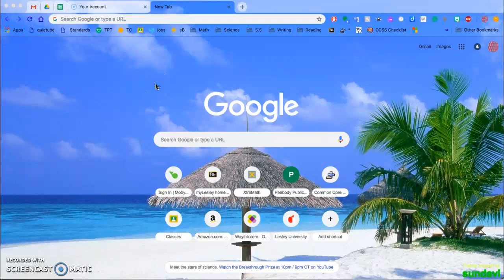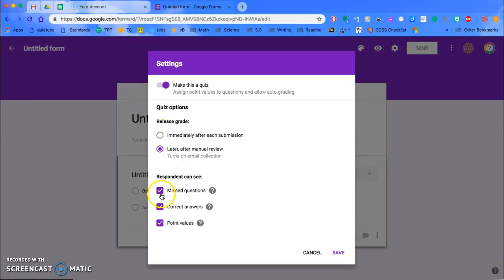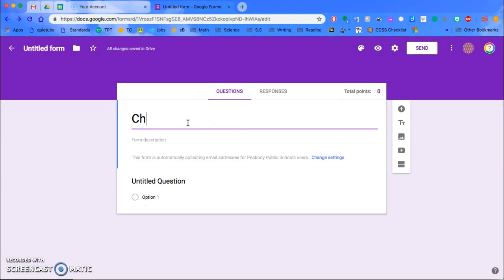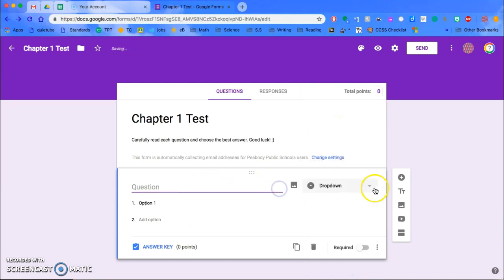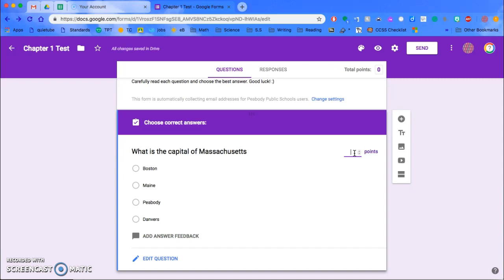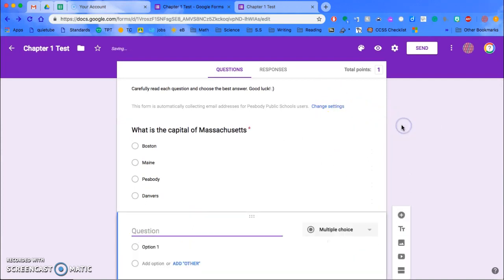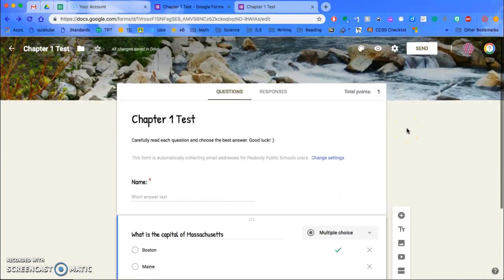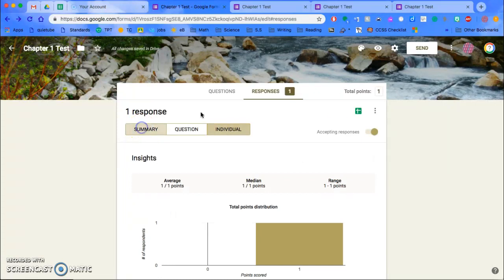Making a Google Form into an Assessment